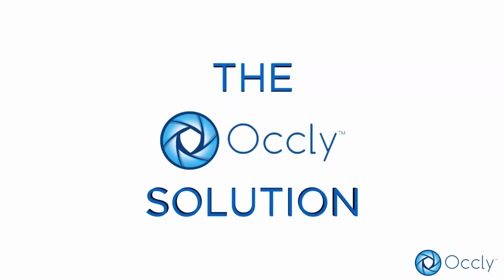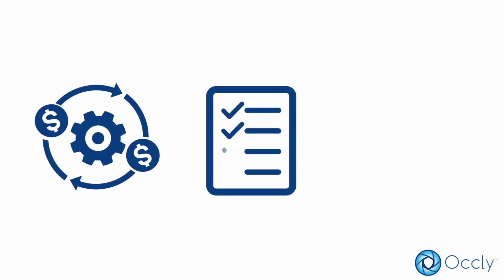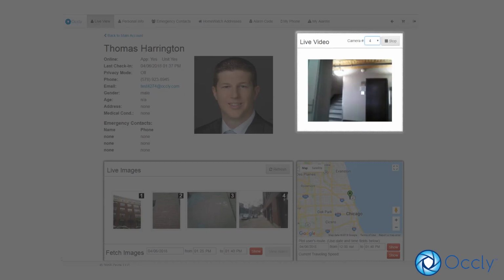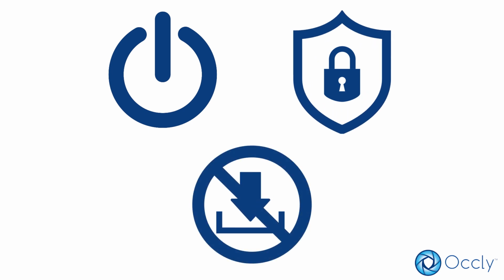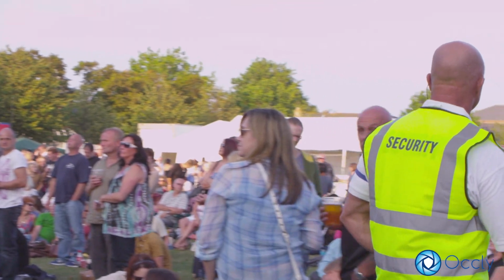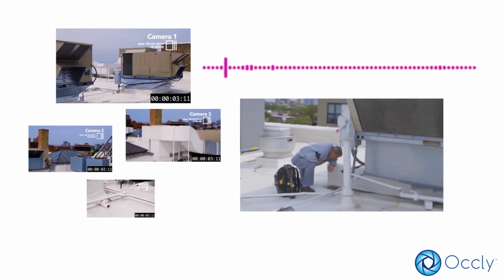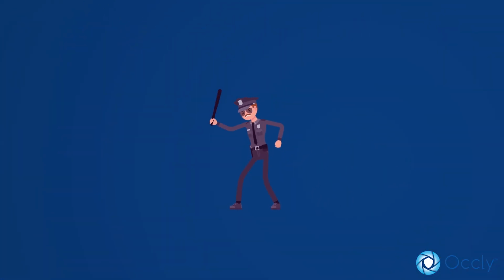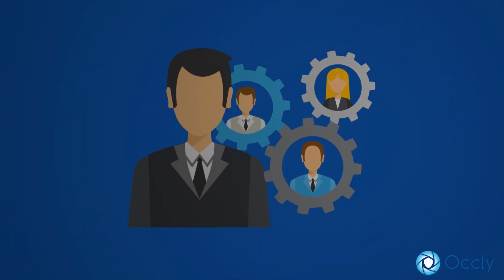Occly Body Cams and Live Video: Seeing Is Believing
The leading provider of next-generation Body Camera Alarm Systems and solutions for the manned professional guard industry.
Occly provides tools for mitigating bad guard behavior as well as tools for risk management and loss mitigation.. Use our technology to protect your contracts and retain your customers from inappropriate guard actions and wrongful claims of excessive force.